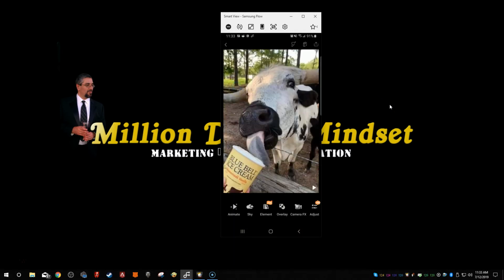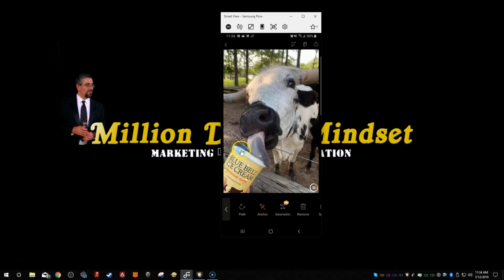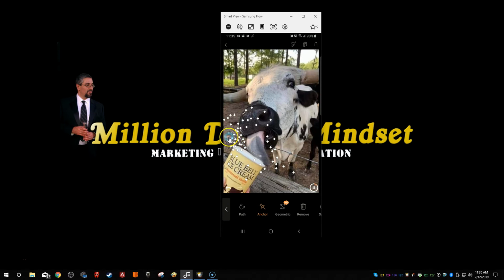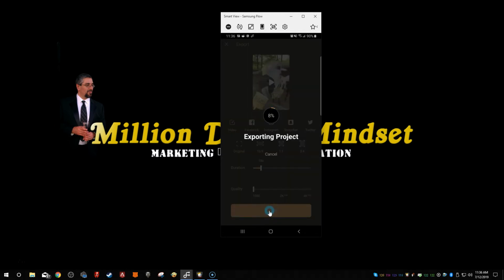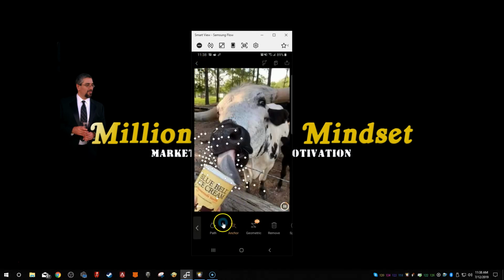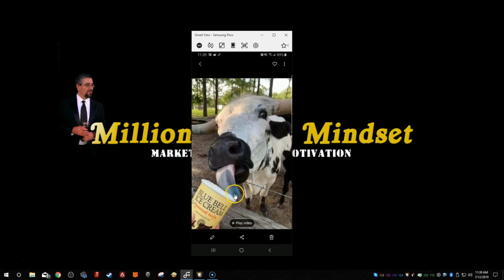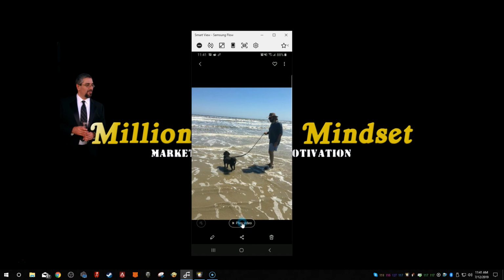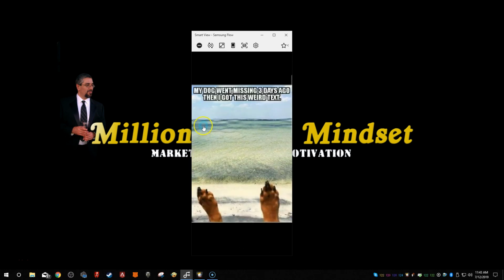😜 How To Animate A Pic (in less than 2 minutes) For free 🌟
In this video I show you a free program that will help you animate any still picture in less than 3 minutes.

Liam James Kay's
Super Cheap Traffic Secrets - get it while it is only $9!!!